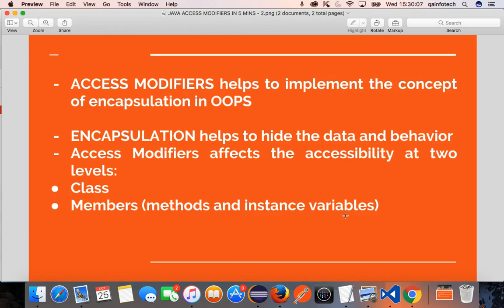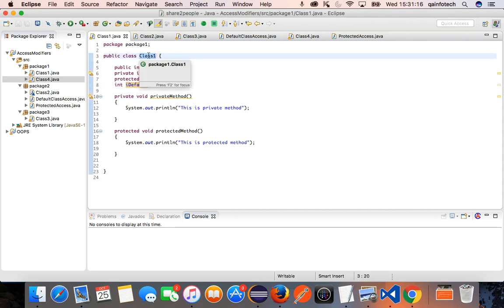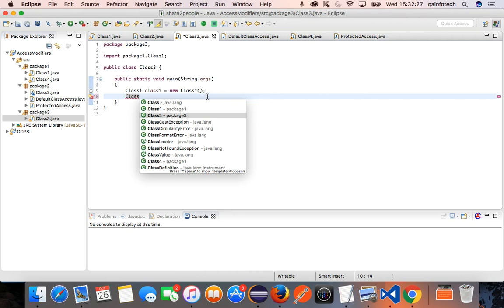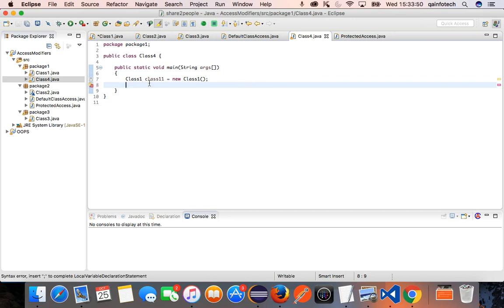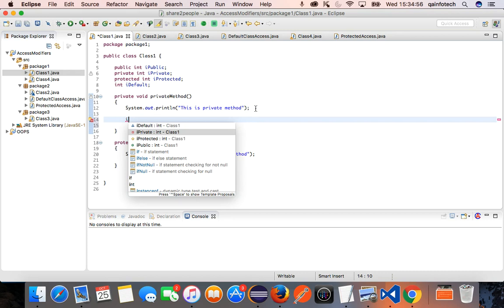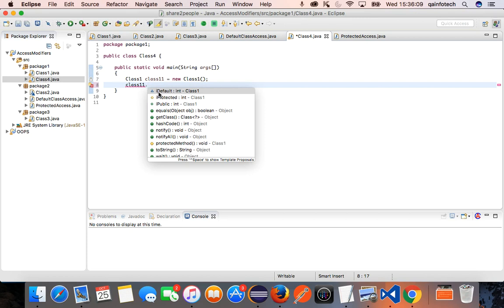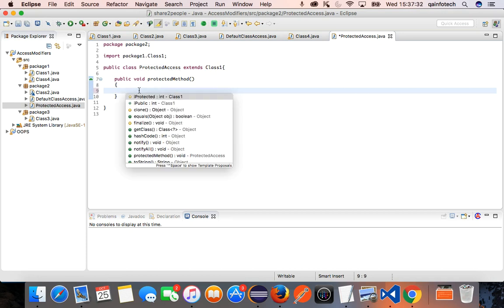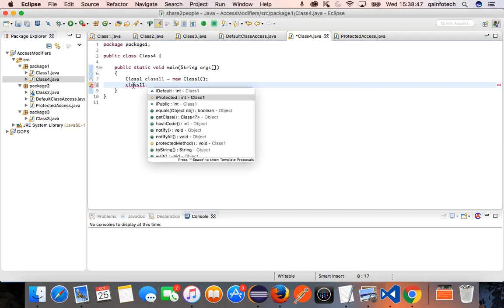Java Access Modifiers in 5 mins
The access modifiers in java specifies accessibility (scope) of a data member, method, constructor or class.

There are 4 types of java access modifiers:

private
default
protected
public

1. The private access modifier is accessible only within class.
2. The default modifier is accessible only within package.
3. The protected access modifier is accessible within package and outside the package but through inheritance only.
4. The public access modifier is accessible everywhere. It has the widest scope among all other modifiers.